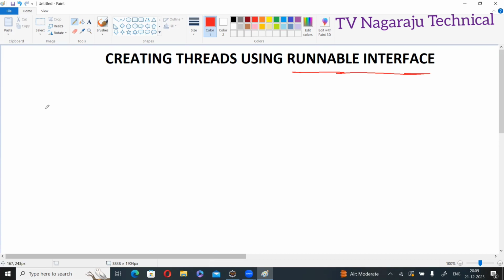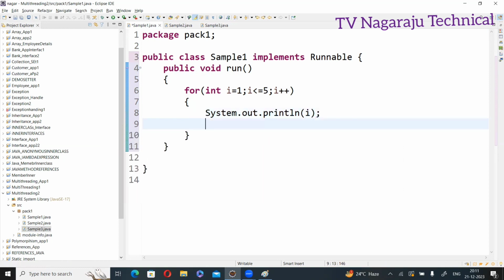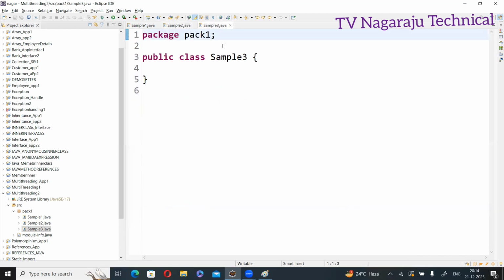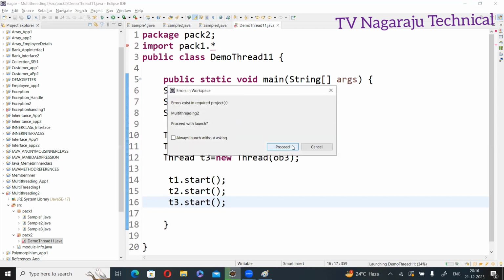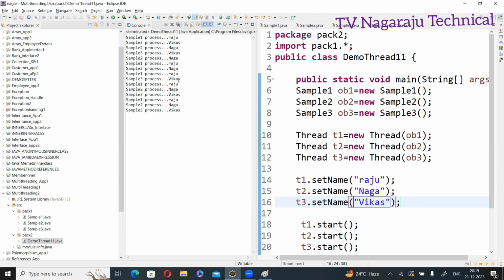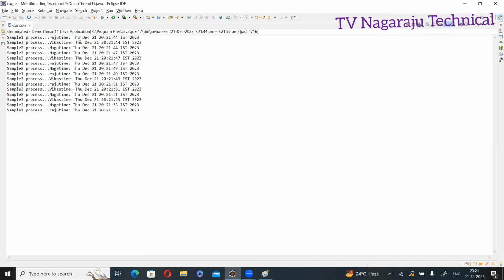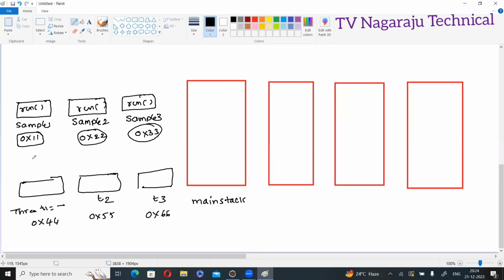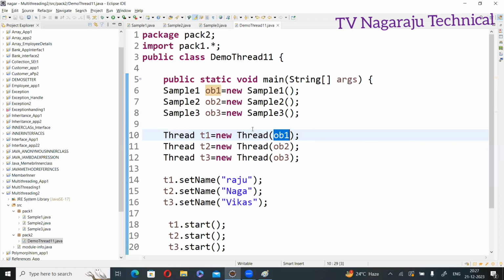CREATING THREAD BY IMPLEMENTING RUNNABLE INTERFACE || RUN() METHOD || MULTI THREADING || Example-2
Compiler Design

C - Programming